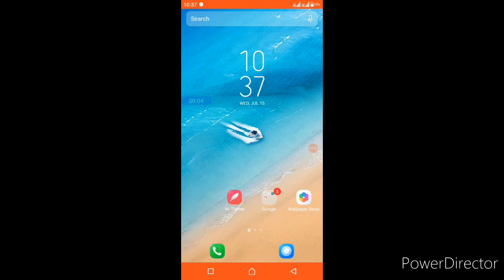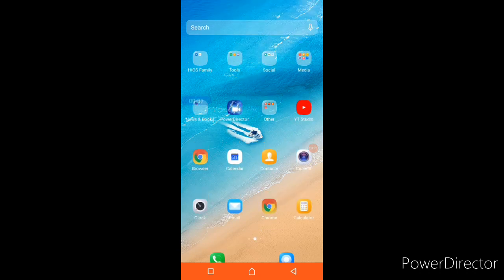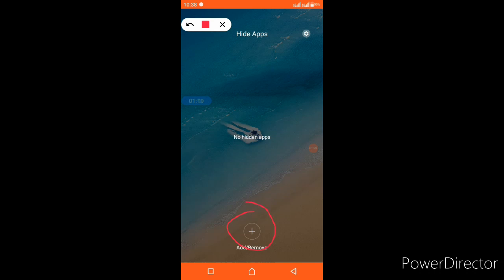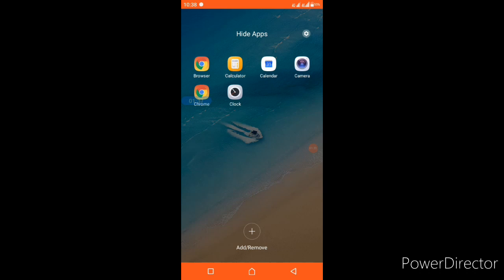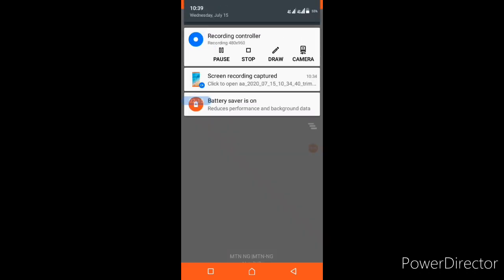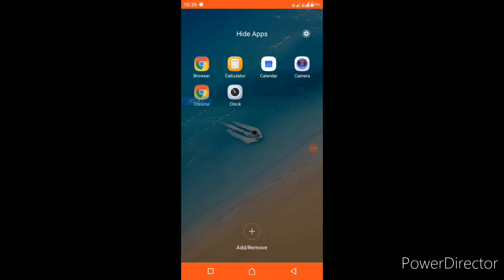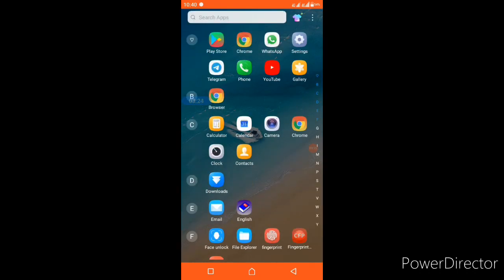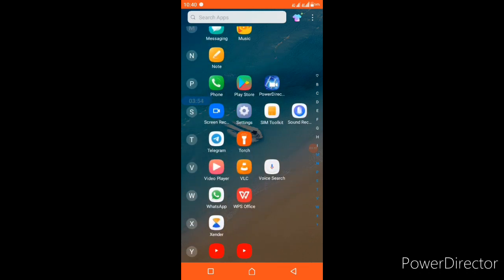HOW TO HIDE AND FIND HIDDEN APPS ON YOUR PHONE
This video is gonna show you how to hide find hidden apps on your phone without installing it.